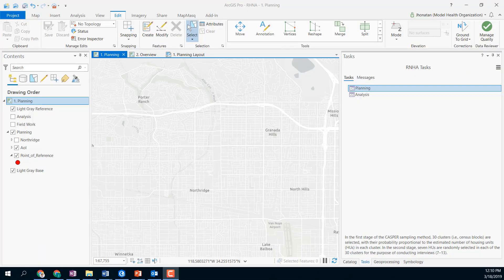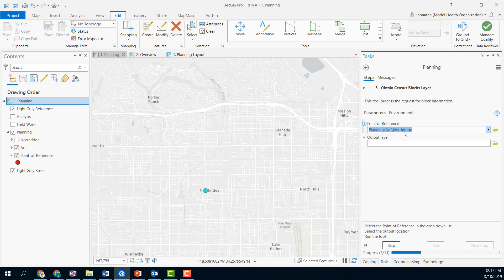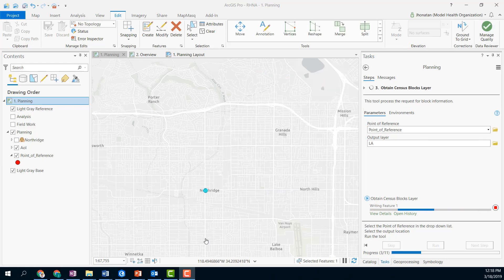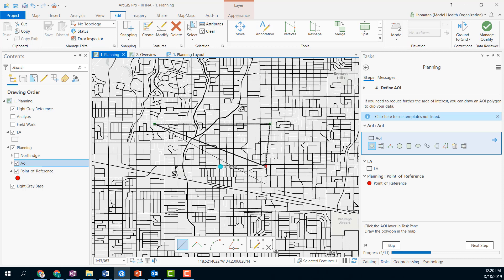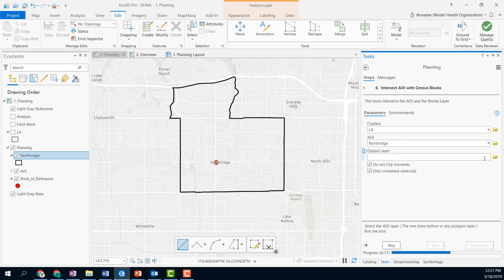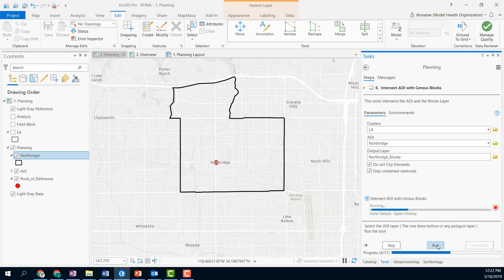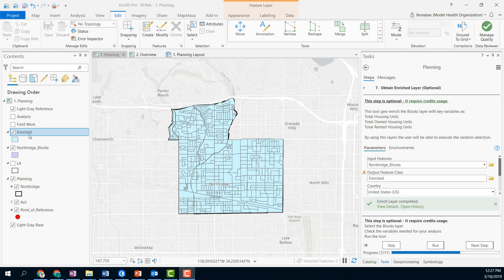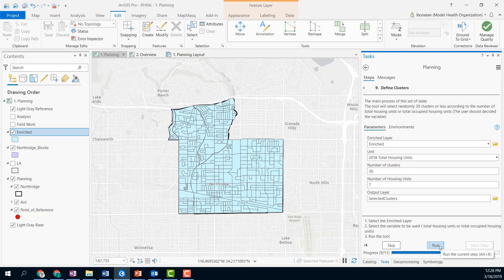Planning Module - RHNA